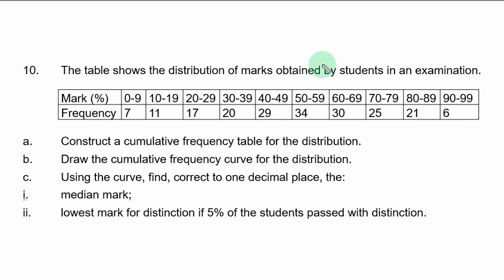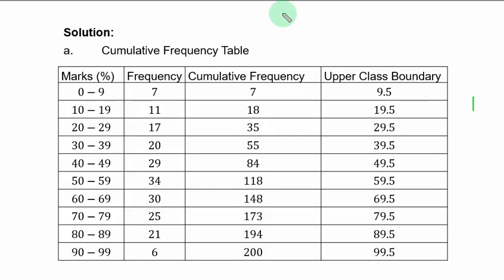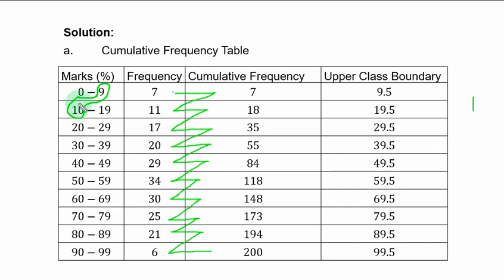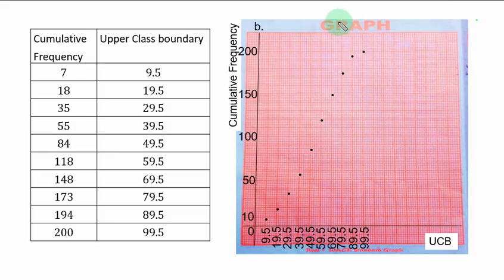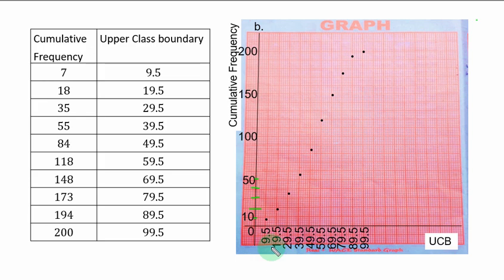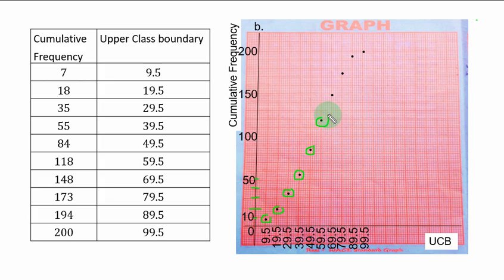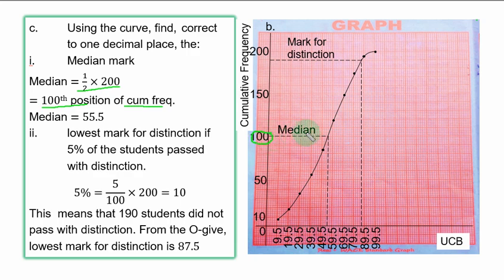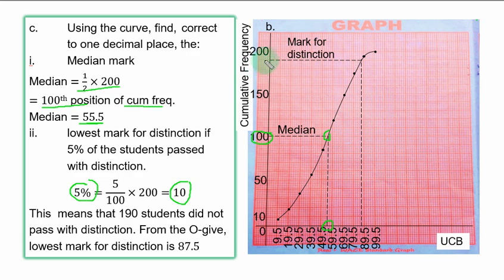WAEC 2020 Mathematics Theory Question 10 | Statistics Graph.